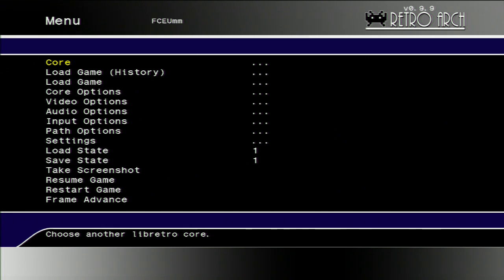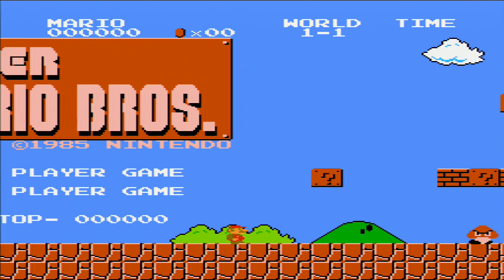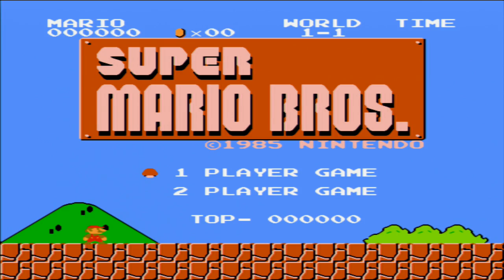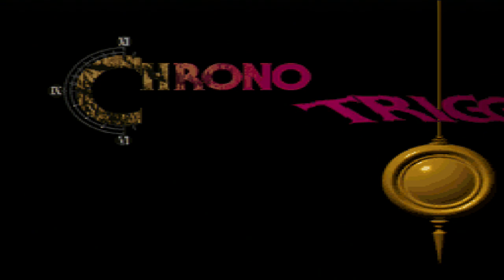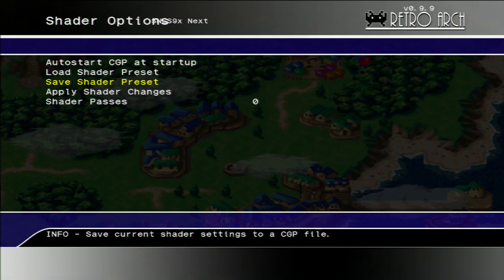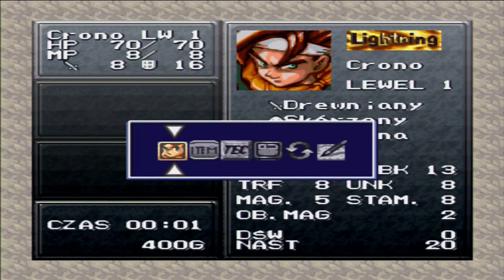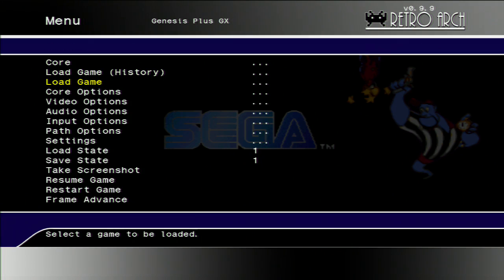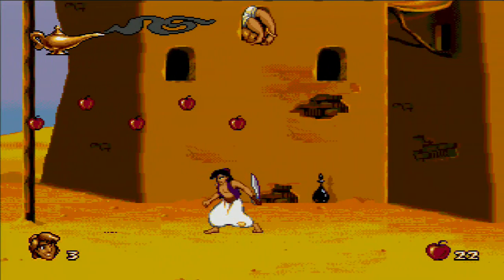RetroArch - How to improve 2D game graphics (NES, SNES, GENESIS etc.)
Tutorial how to improve old 2D game graphics (nes,  snes, genesis etc.) using RetroArch Emulator on PS3, PC and other.